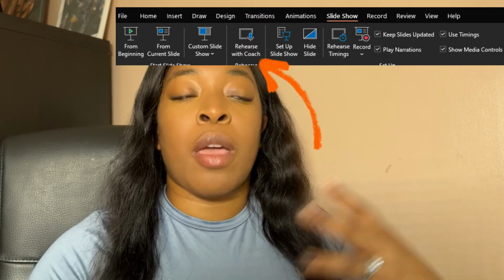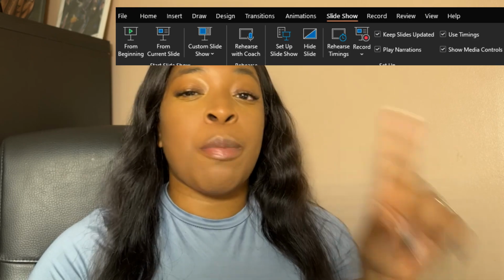Proven Strategies to Make Your Assignments & Presentations Unforgettable!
Are your assignments and presentations failing to captivate your audience? In this video, I’ll share proven strategies to create engaging, impactful, and memorable academic work. From incorporating storytelling techniques to leveraging visuals and interactivity, these tips will take your work from average to exceptional. Whether you’re a student or educator, you’ll find these strategies invaluable.